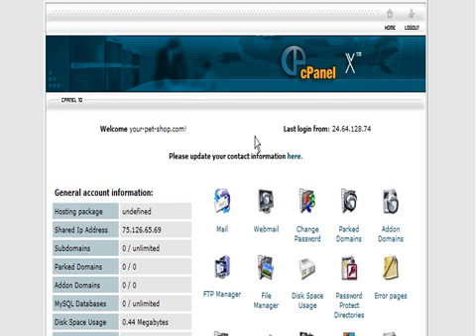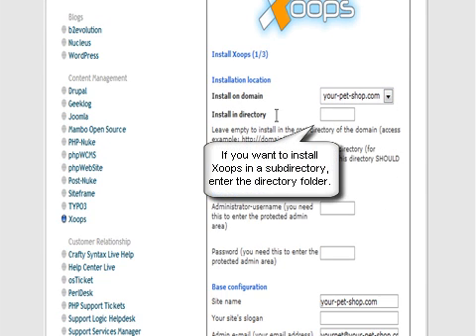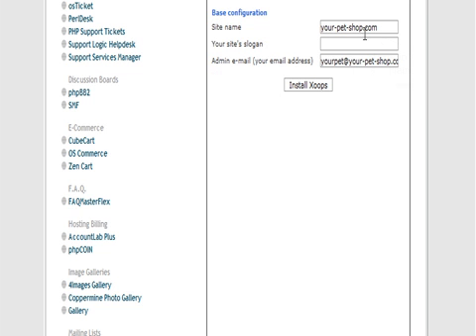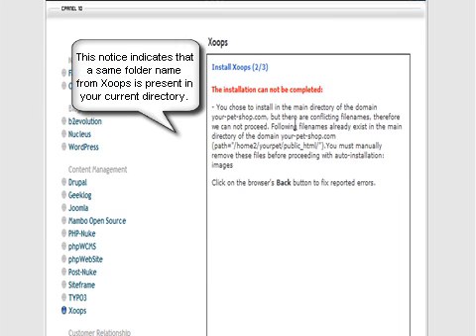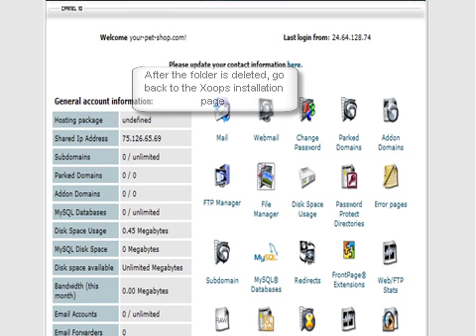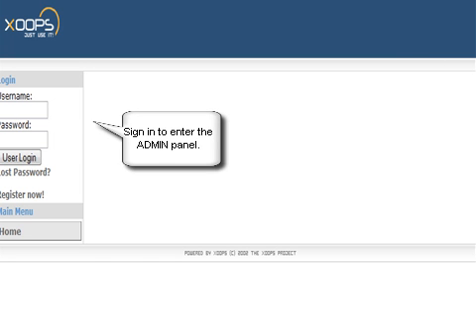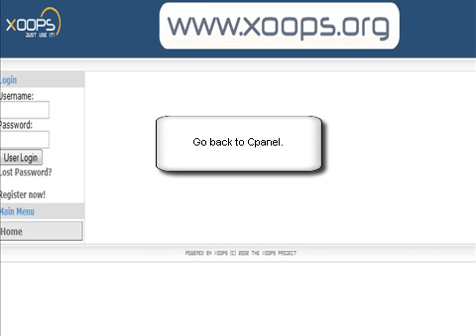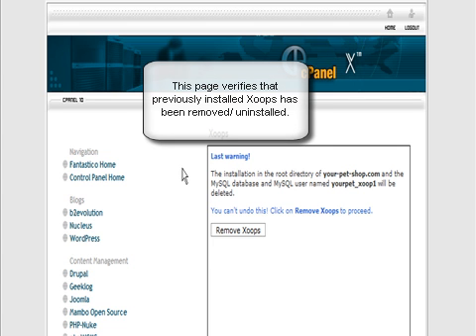How to install Xoops using Fantastico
Detail video showing how you can easily install Xoops using Fantastico.